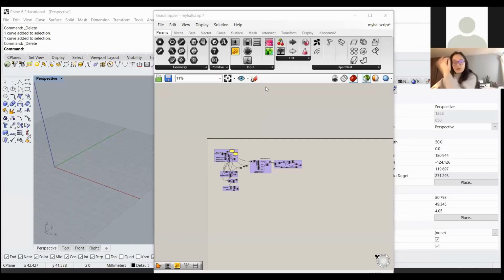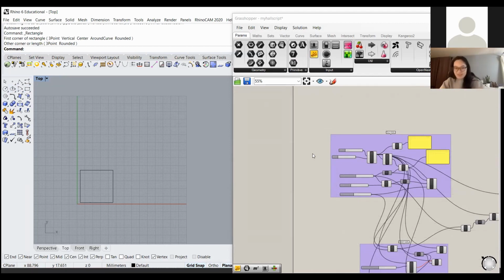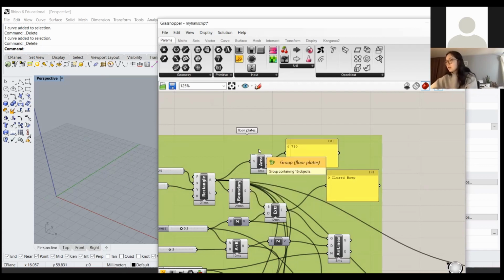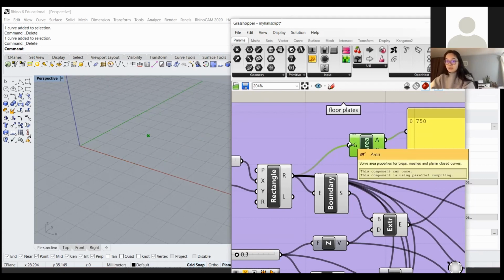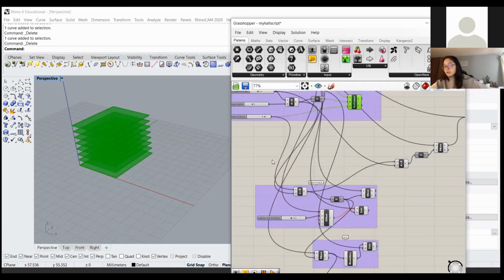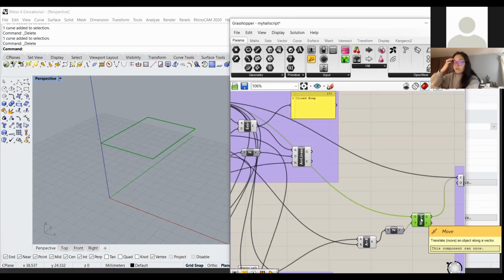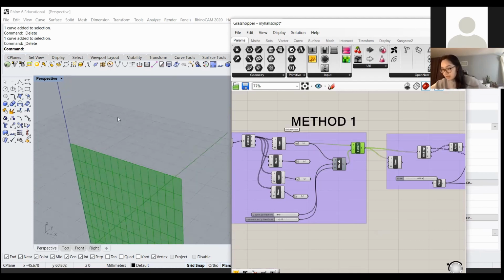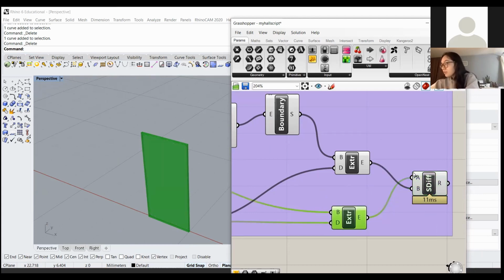SBNxFLL How to CAD for Engineers and Architects Pt 3: Grasshopper in Rhinoceros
Join the Sustainable Buildings Network and Future Living Labs in learning to use Industry-Standard CAD software!